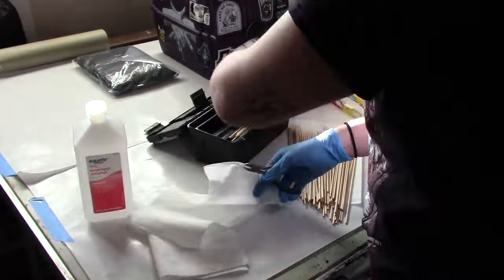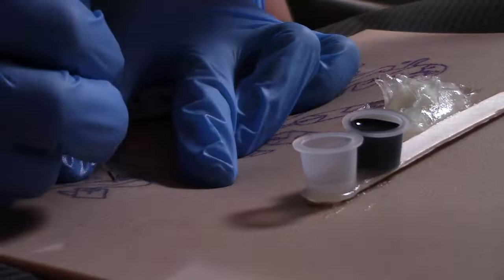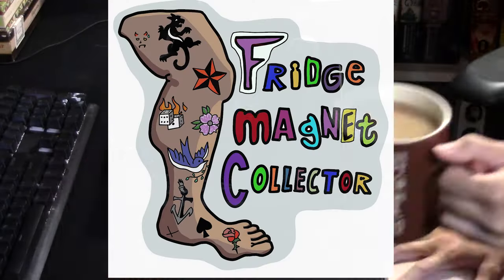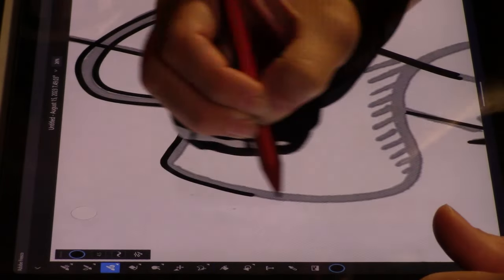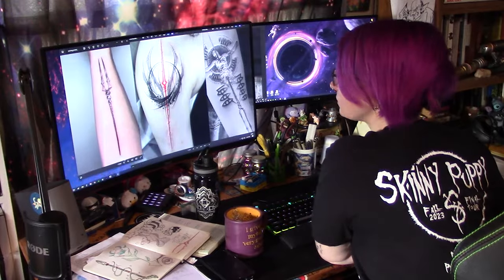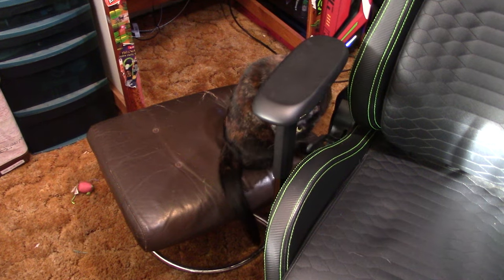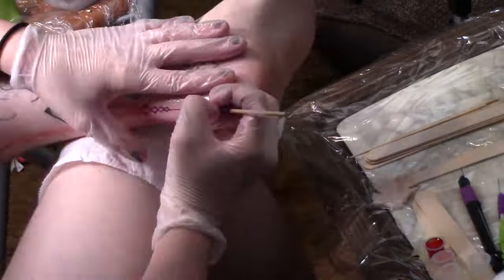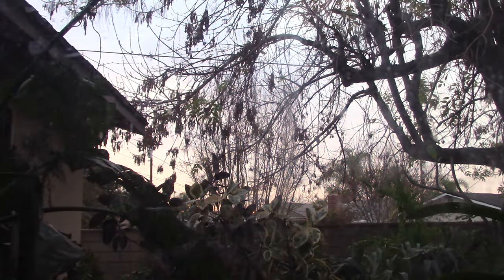Tattooing Myself - Handpoked Evangelion Spear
Hello! Today we sit down for my first full personal project in some time. Working on tattoo flash in a new format, color filling an old Winnie the Pooh Heffabee we started in 2022, and beginning my long-awaited Neon Genesis Evangelion tattoo. Excited to get back into the swing of poking with fresh eyes on the experience. Really proud of how that 3RL line turned out, hoping it holds well. Thanks for your patience! I'll be back with more updates in March!

0:00 Intro
3:30 My hair color is cool now. Yay.
4:36 High Quality TrueSkin practice  skin
5:57 Learning Digital Tattoo Design
8:45 Making a Tattoo Map for sizing + placement
9:20 Designing Today's Tattoo
14:00 Applying a stencil
15:36 Touch Ups
16:26 Spear of Gaius / Lance of Longinus Tattoo